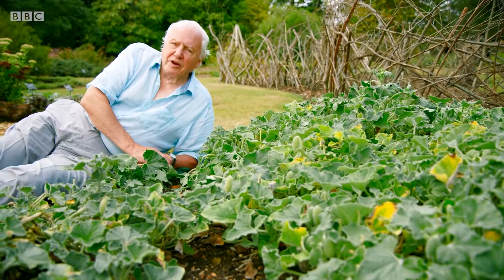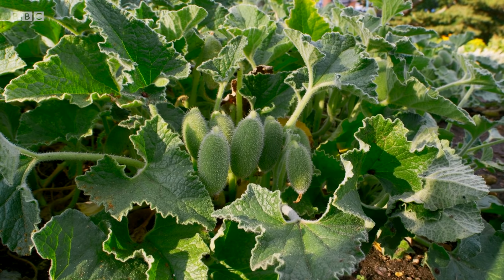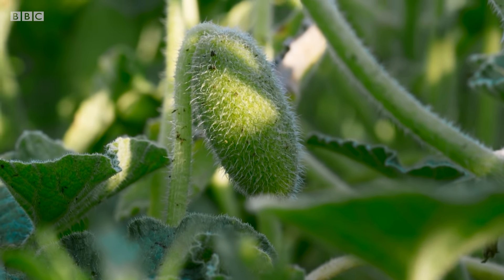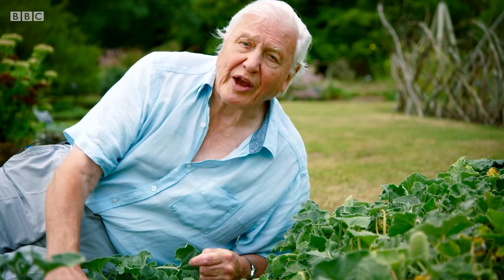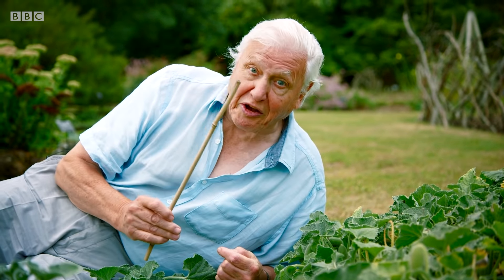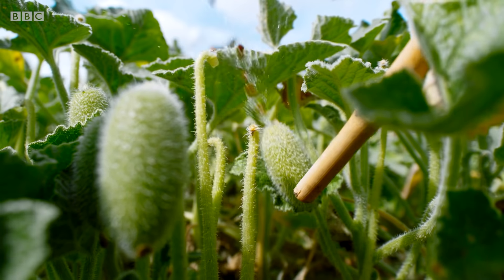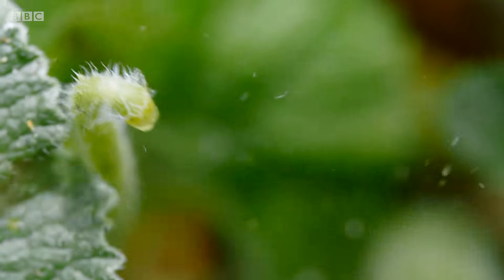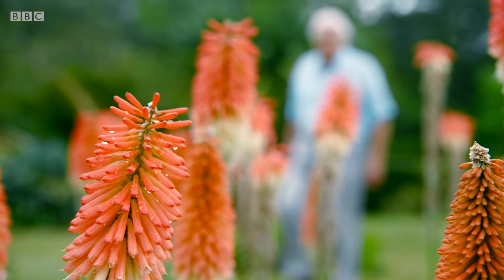EXPLODING seed pods make Sir David Attenborough laugh 💥😂 The Green Planet 🌱 BBC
The look on Sir David Attenborough’s face when these pods explode is the most joyous thing ever

Watch The Green Planet on iPlayer